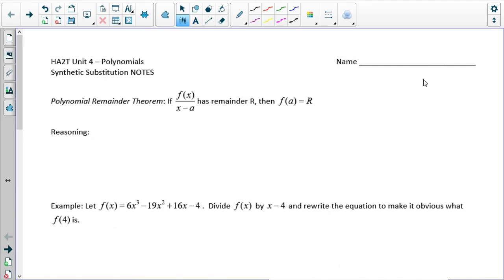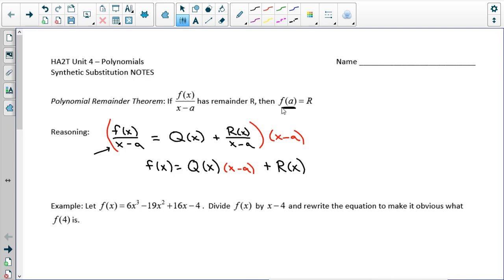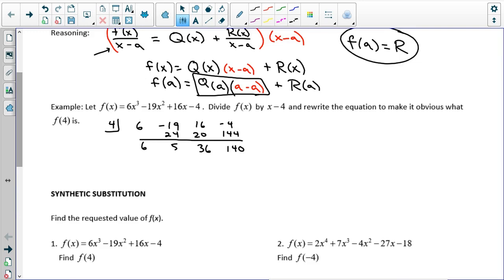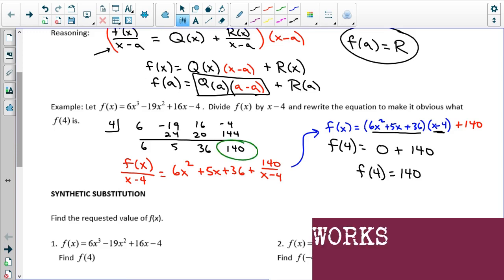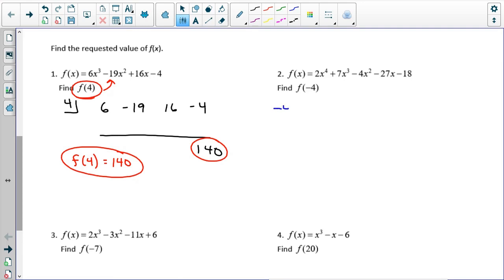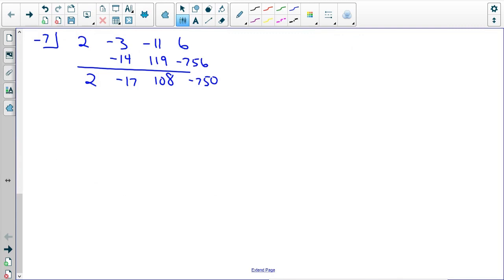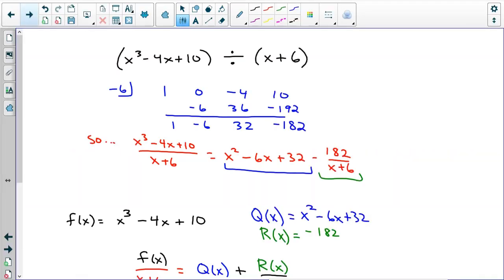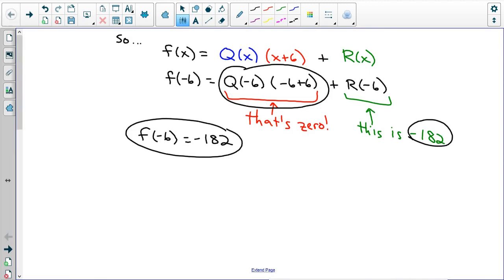Polynomial Remainder Theorem